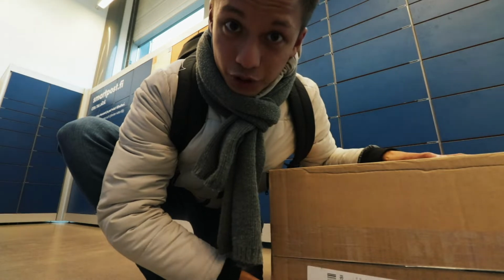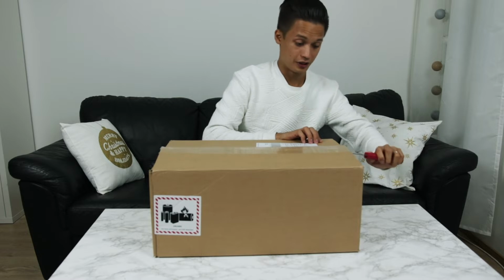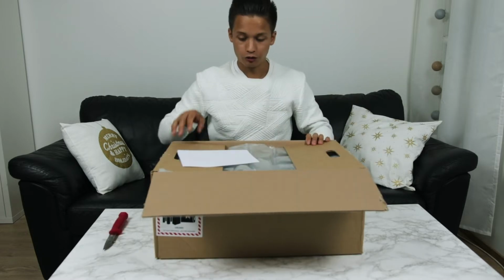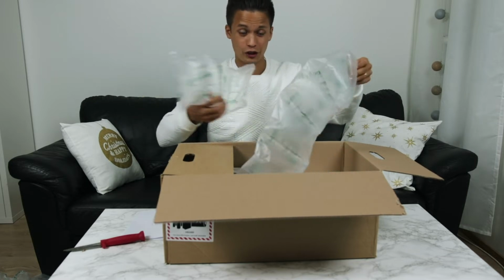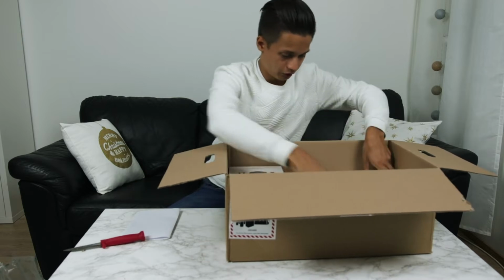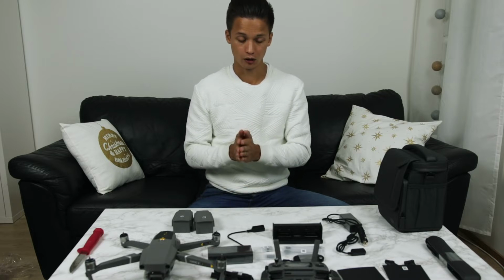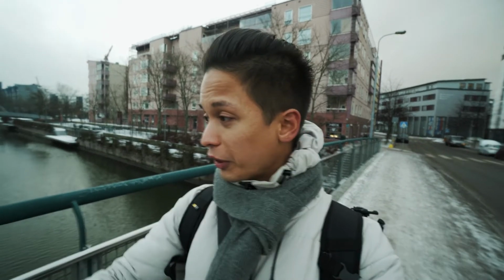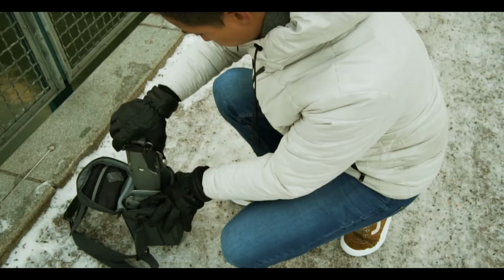Why I bought 4 drones in 2018 | Mavic 2 Pro first flight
Phantom 4 Pro, Mavic Air, Mavic Pro.. and then the Mavic Pro 2!

First I crashed my Phantom 4 Pro, Mavic Air was almost perfect but I needed more range. Mavic Pro is great in terms of flying, it has a great range but the image quality isn't the best.

I like each and every one of the drones but for my need I think the Mavic 2 Pro is a perfect fit!